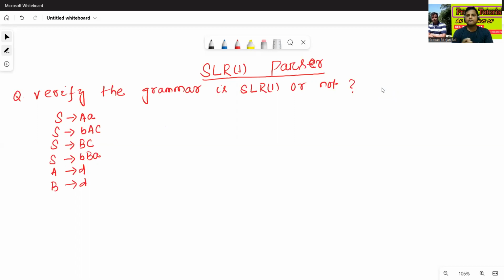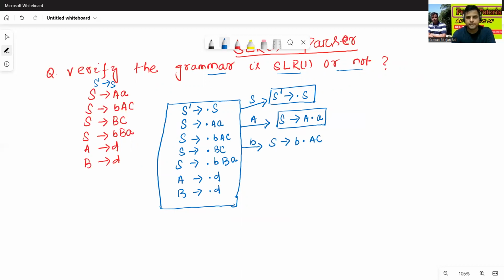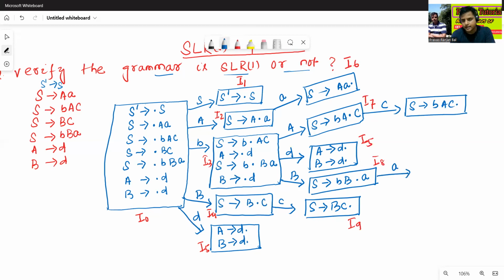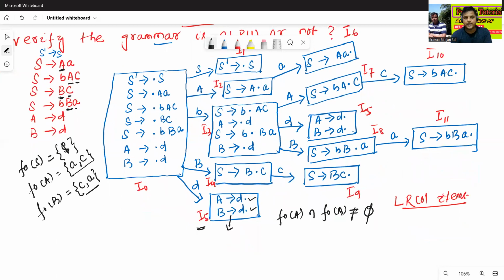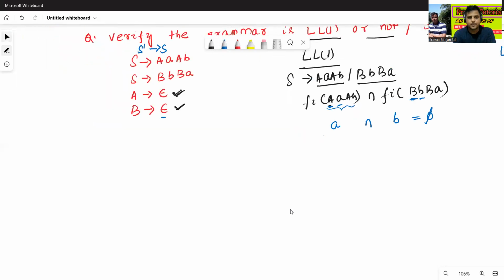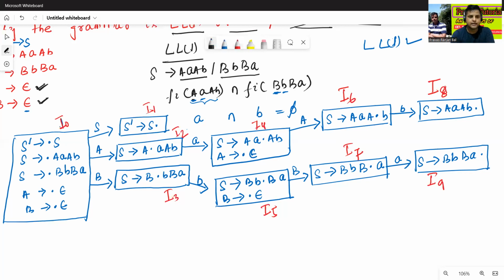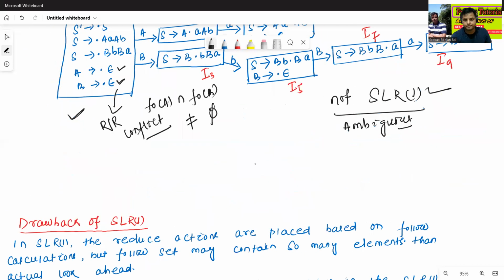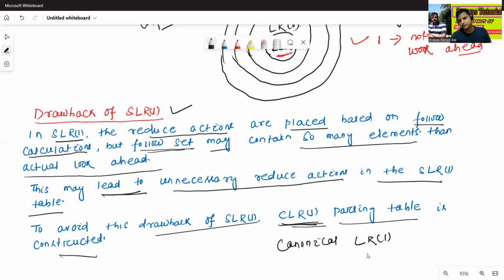S/R and R/R Conflict in SLR (1) | SLR(1) Parser Part 4 (C35)